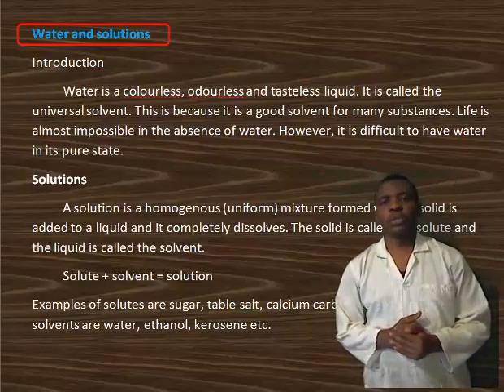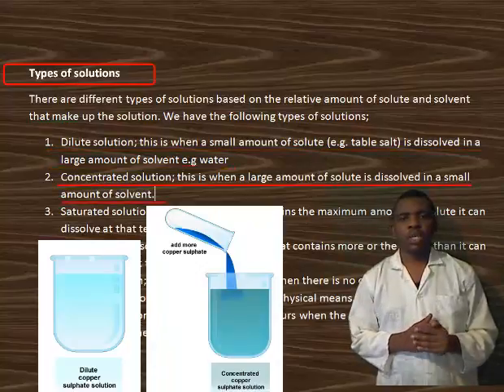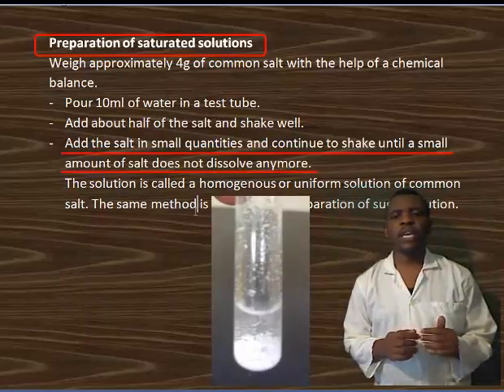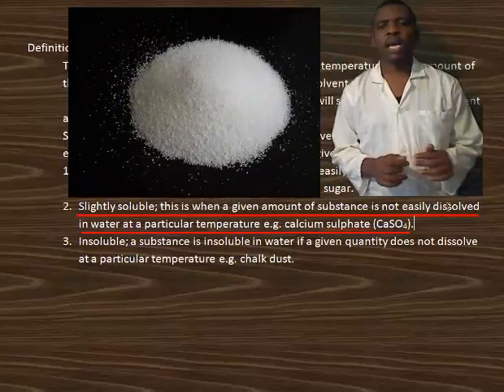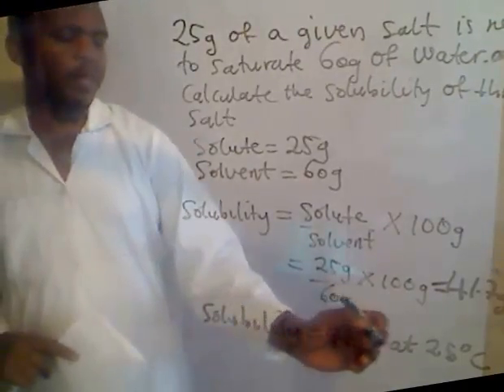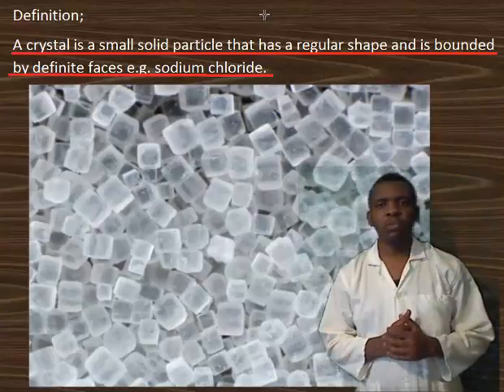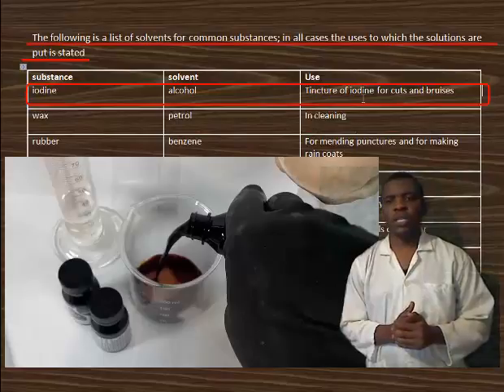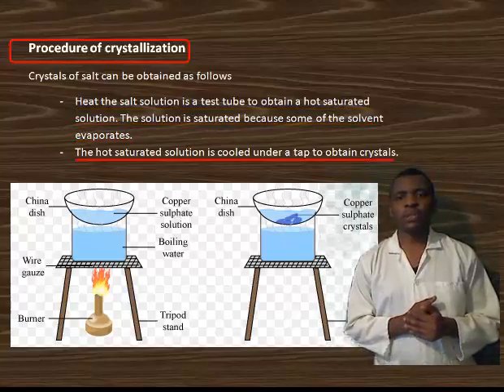types of solutions